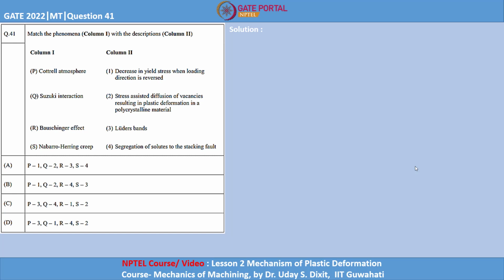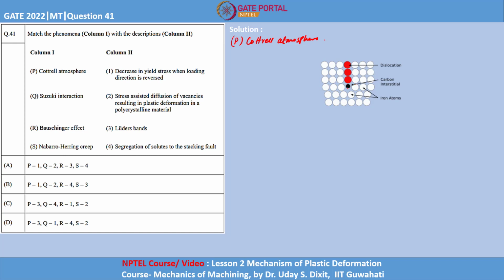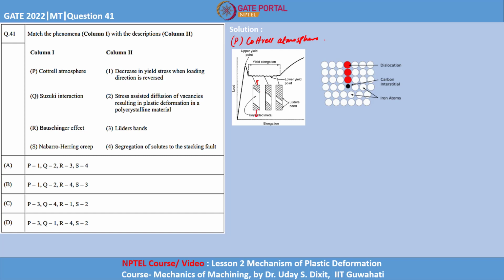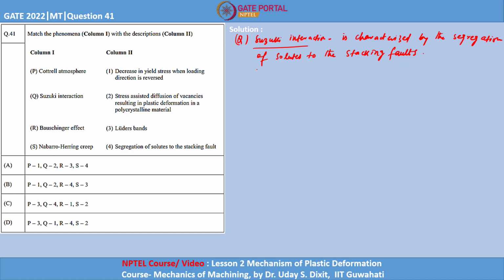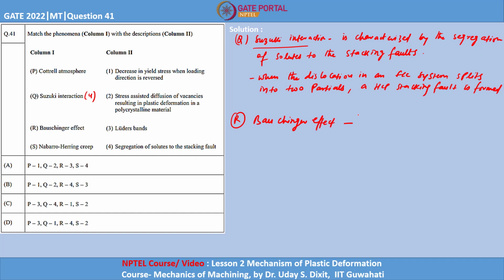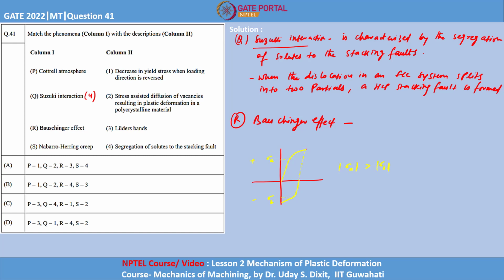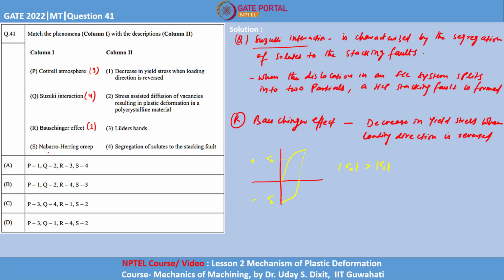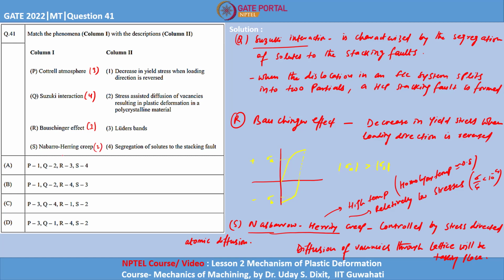Q41 MT 2022